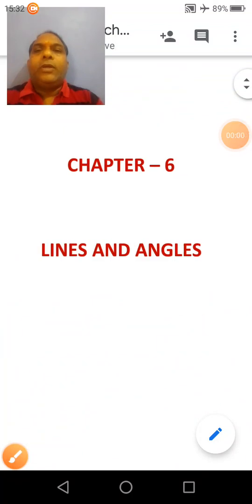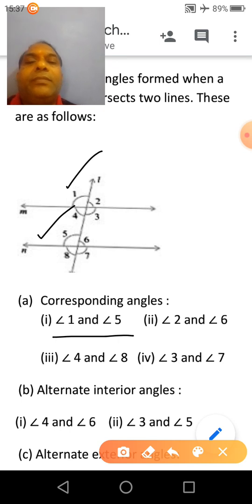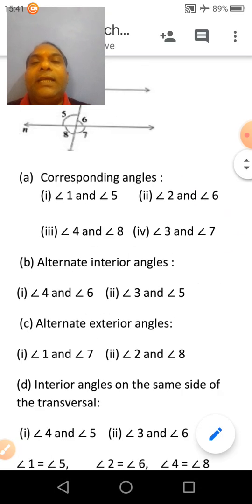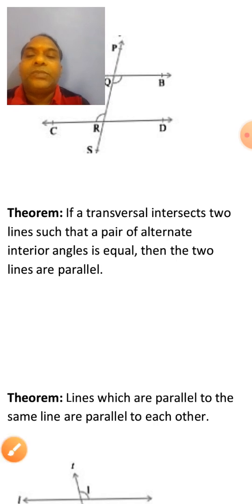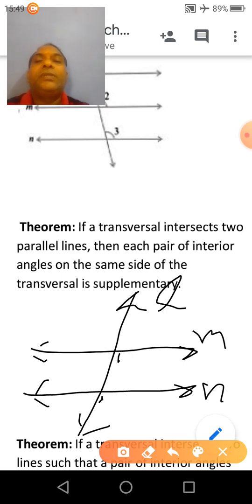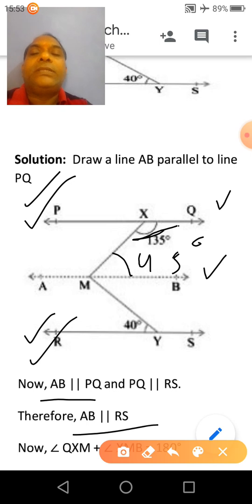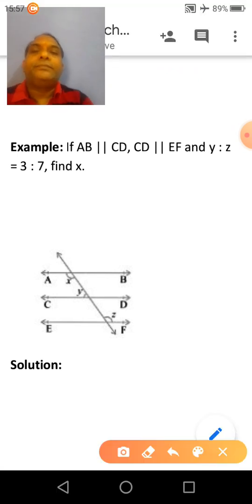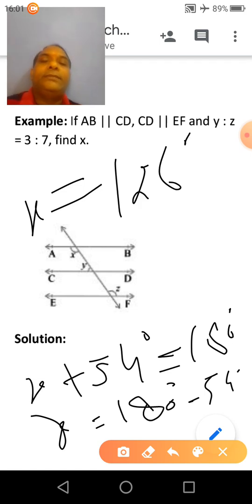cl9_mathematics_ch6_linesandangles_part2_190820